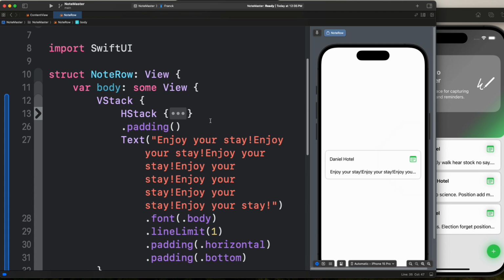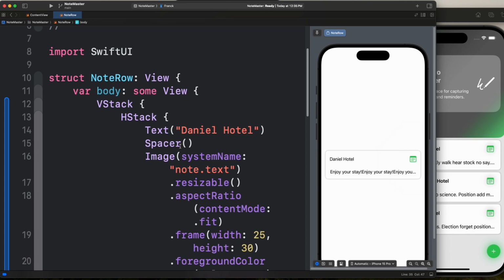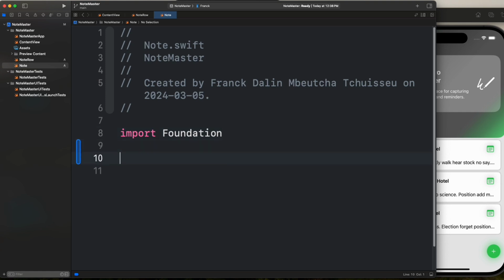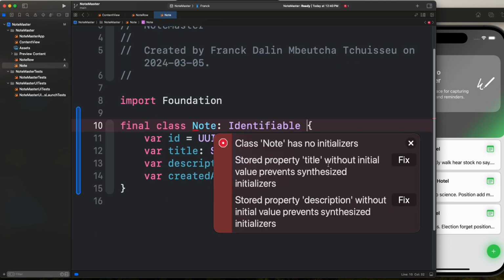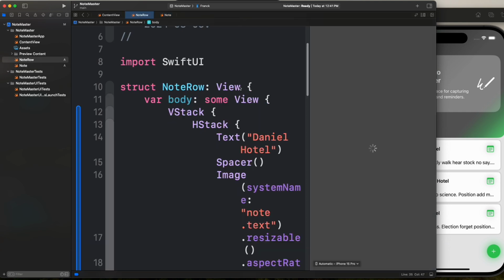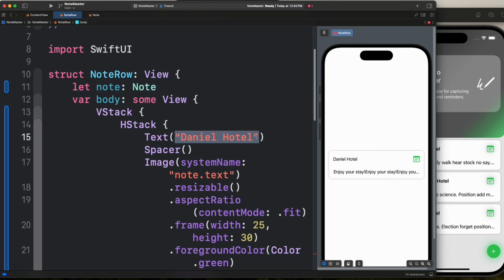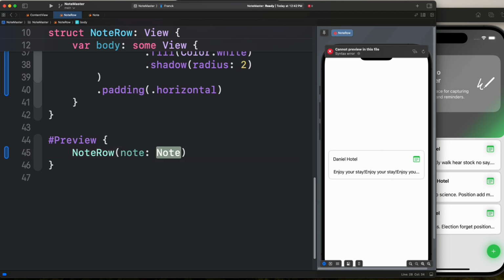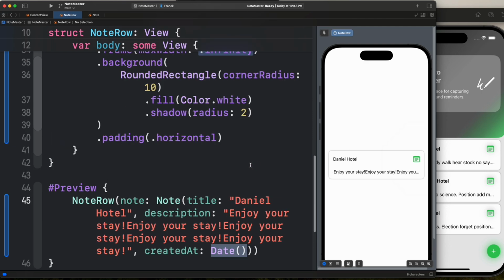🔥Add note model | Build a Note App #3